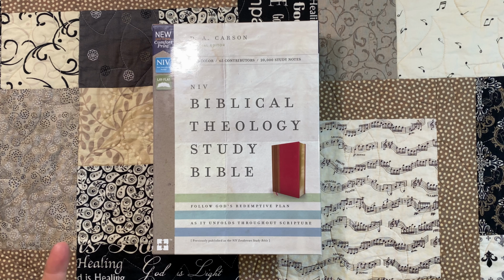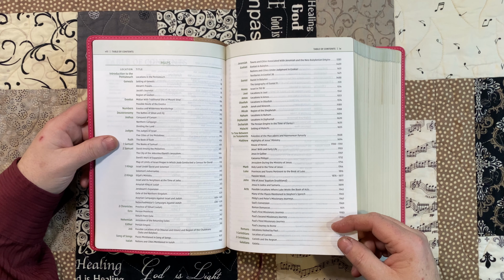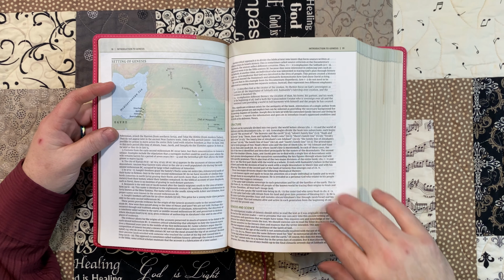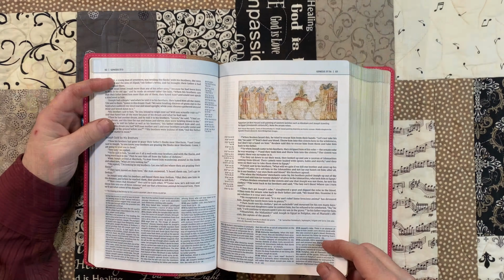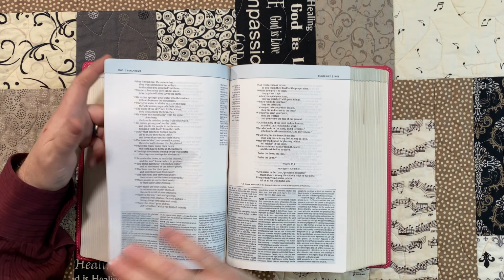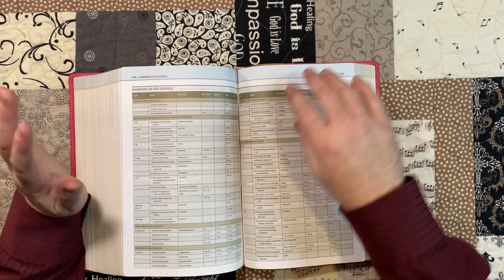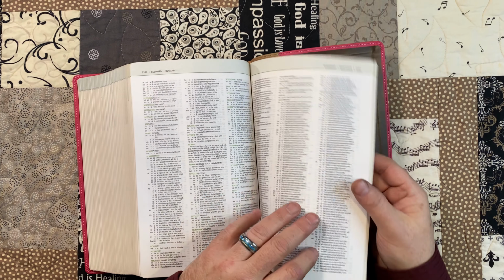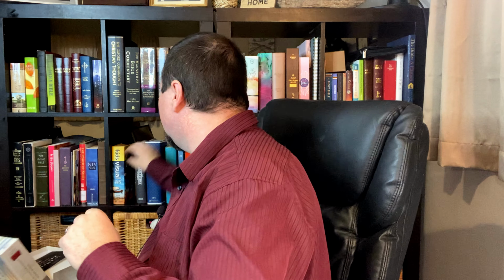NIV Biblical Theology Study Bible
Our friends from @zondervan sent us this NIV Biblical Theology Study Bible to review.

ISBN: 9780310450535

FEATURES

-Complete text of the New International Version (NIV)
Previously published as NIV Zondervan Study Bible
-28 theologically rich articles by authors such as Tim Keller and Kevin DeYoung
-20,000 verse-by-verse study notes
-Hundreds of full-color photos, more than 90 maps, and over 60 charts
-Comprehensive book introductions
-Over 60 trusted contributors
-Cross-references and the NIV Comprehensive Concordance
-Single-column, black letter edition
-Two ribbon markers
-Leathersoft cover lays flat when open
-Zondervan NIV Comfort Print® typeface
-9.1-point print size